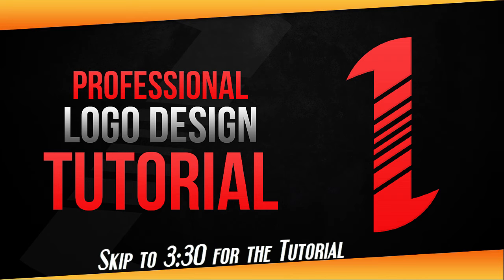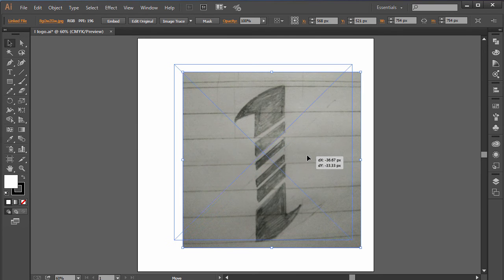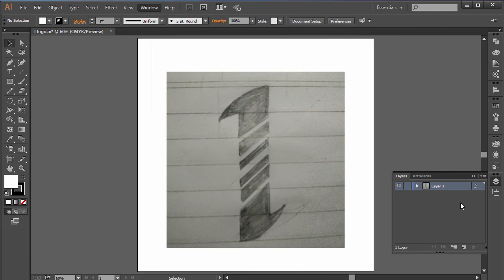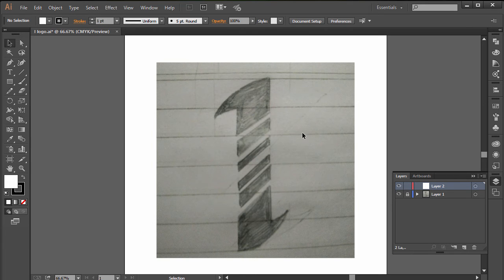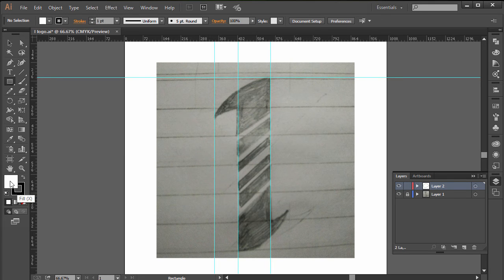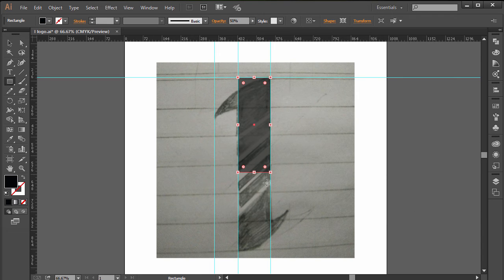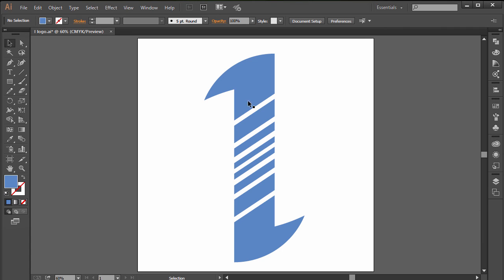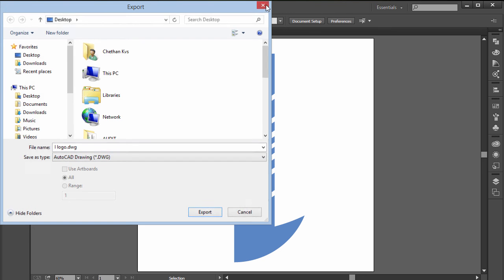Professional Logo Design Tutorial in Illustrator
Checkout my Design Course on Udemy:
In this video we will learn how to create logos in illustrator.

Skype ID : Chethankvs